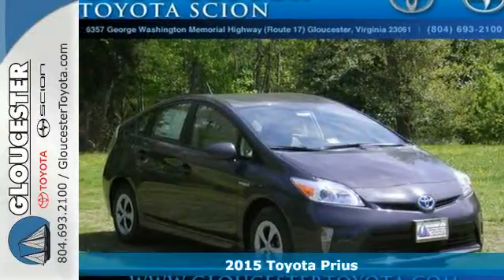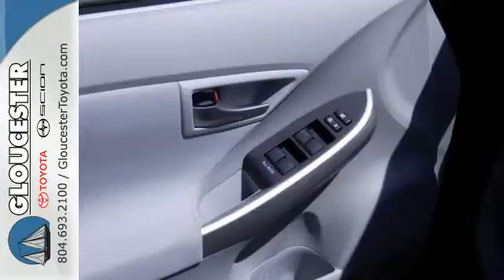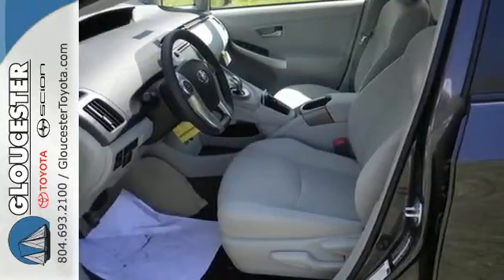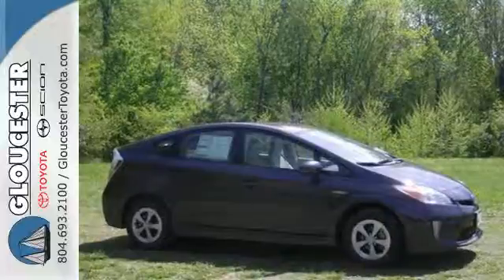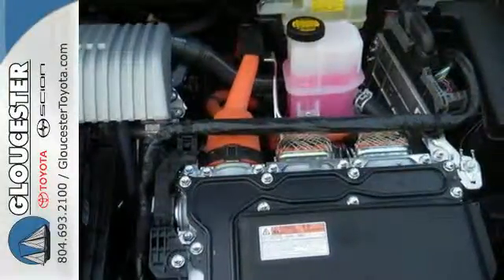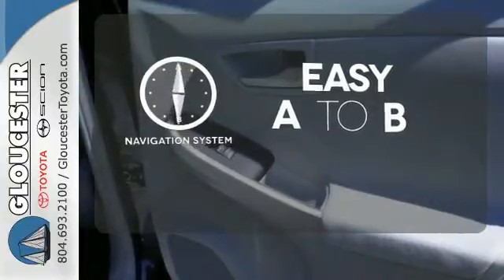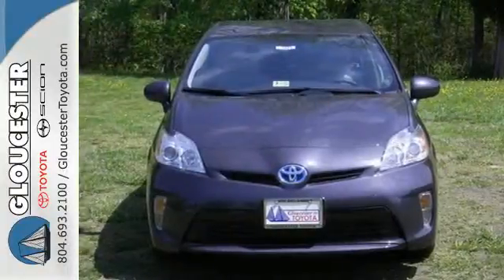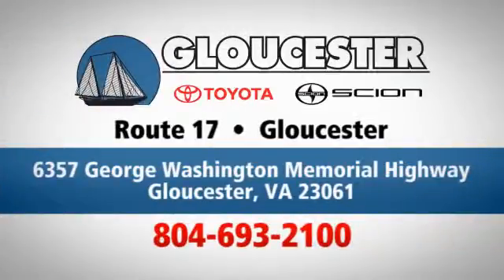2015 Toyota Prius Gloucester VA Newport-News, VA #6263 SOLD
Year: 2015
Make: Toyota
Model: Prius
Trim: Continuously Variable Automatic
Engine: Hybrid
Transmission: Continuously Variable Automatic
Color: Winter Gray Metallic
Interior: Misty Gry Fabric
Stock #: 6263
VIN: JTDKN3DU4F0405618

Address:
6357 George Washington Memorial HWY